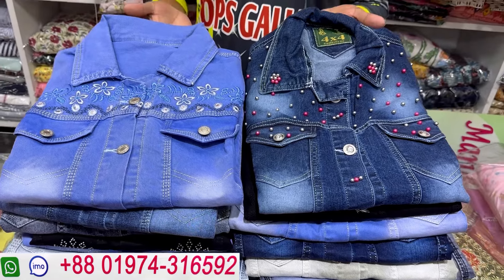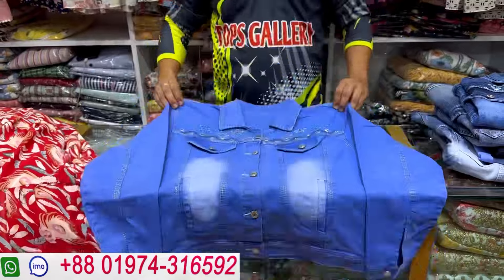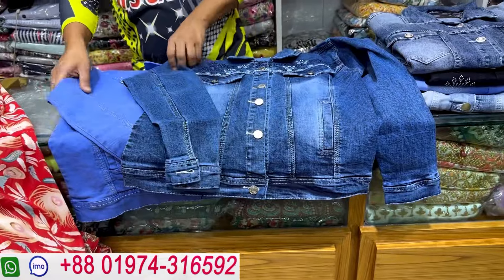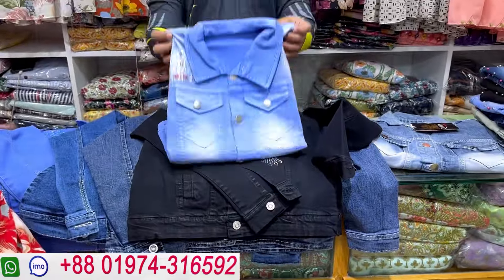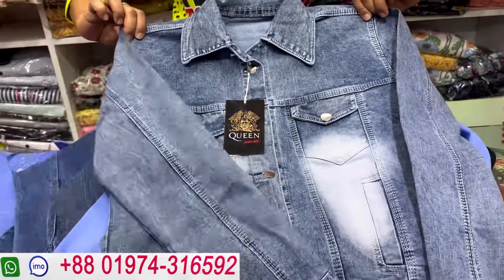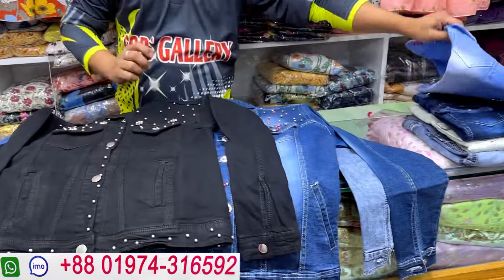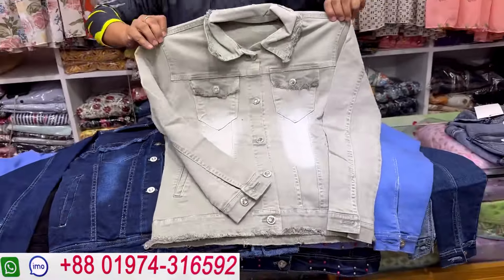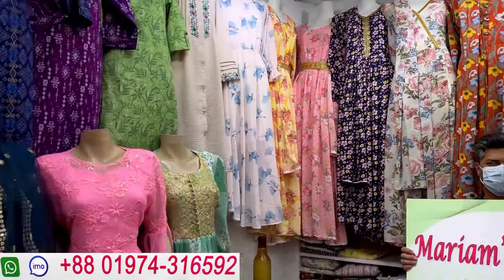Winter special denim jacket collection at craziest sale | সরাসরি পাইকারী দামে কাজ করা ডেনিম জ্যাকেট